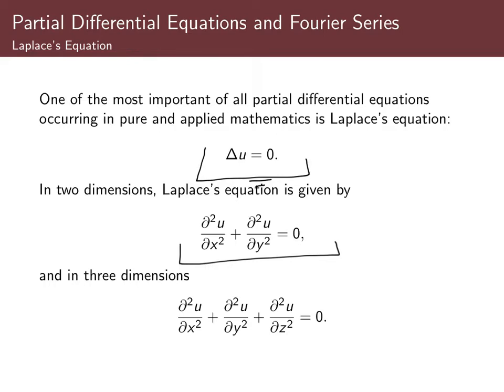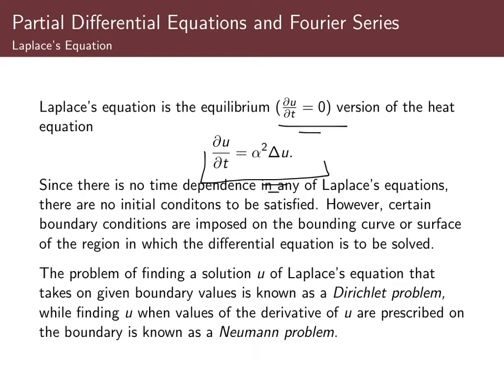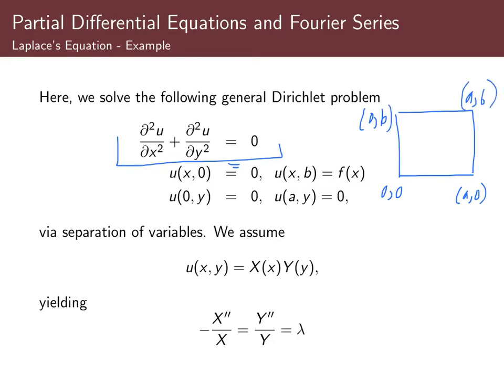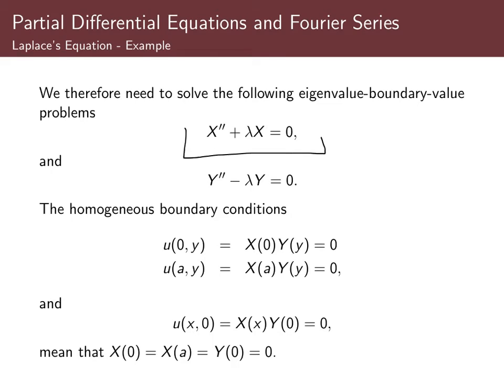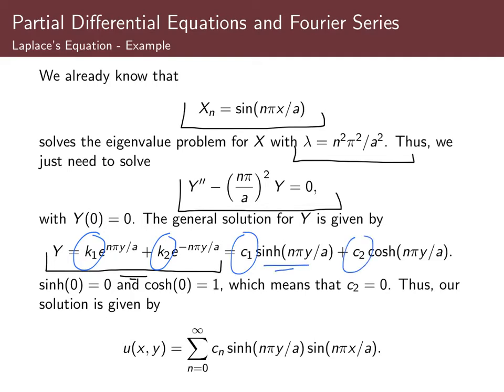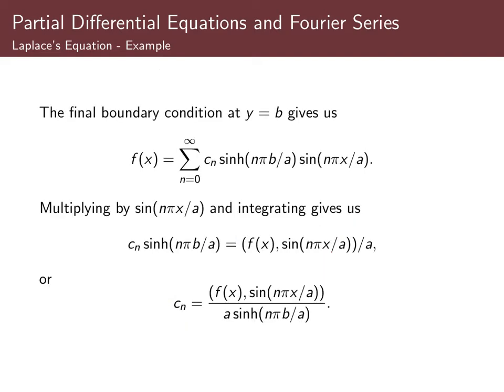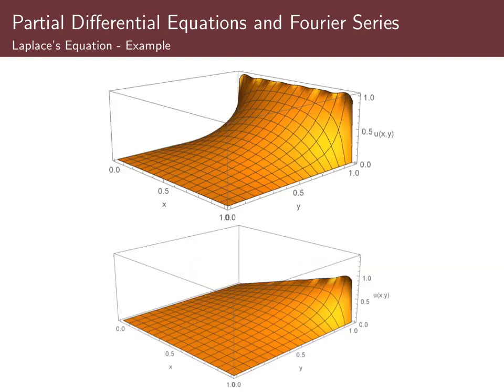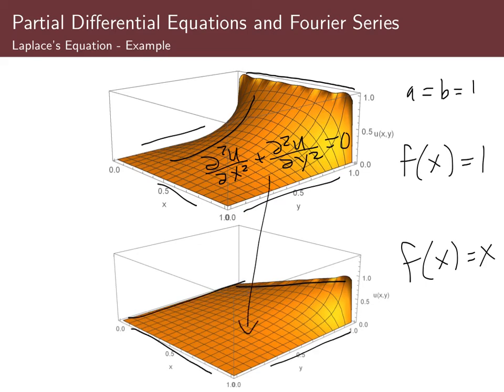UWL MTH353 PDE Lecture 12